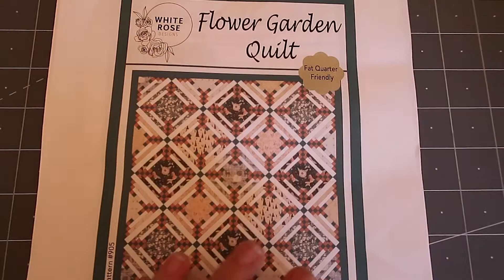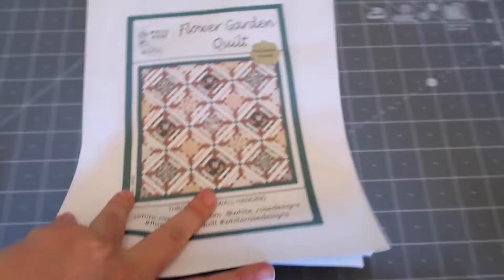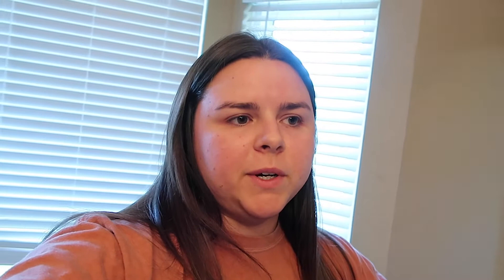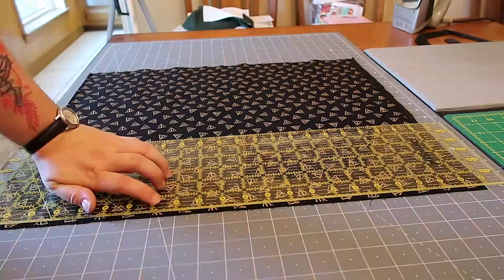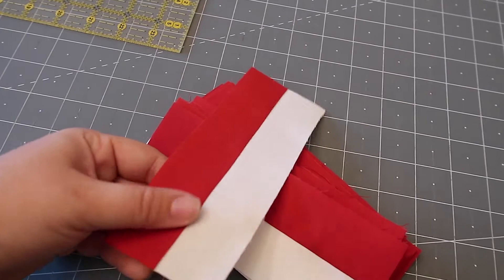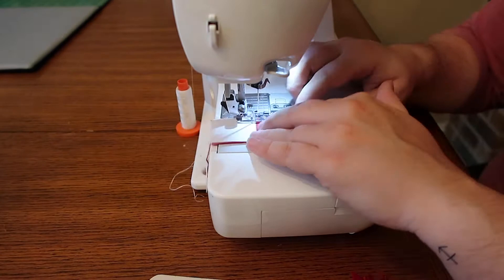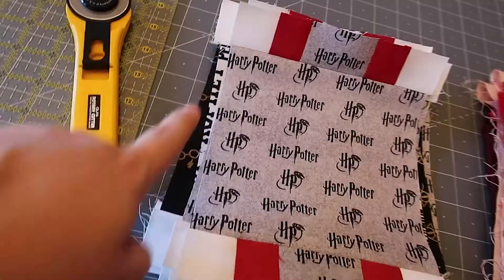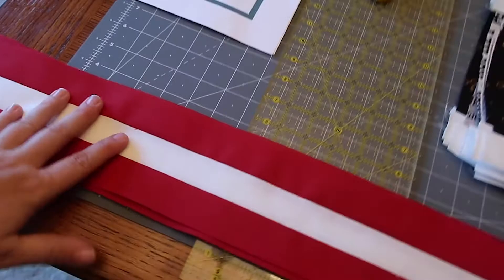Making a Harry Potter Quilt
Main Channel: Abby Someonee

Links:
Brother 1034D Serger
Brother Sewing Machine (similar)
Cutting Mat
Folding Cutting/iron mat

Filming Gear: Camera
Ring Light